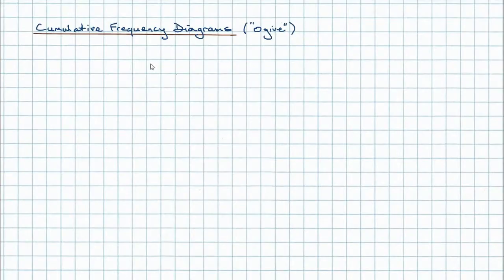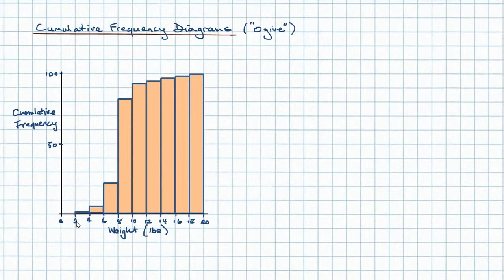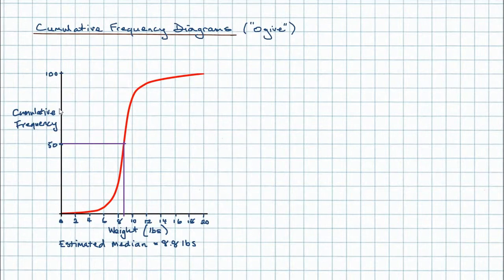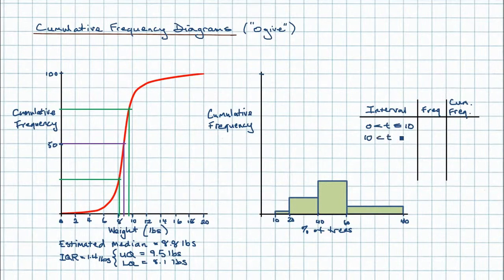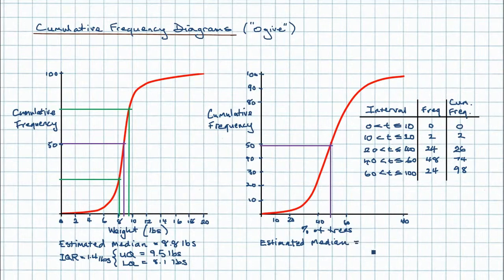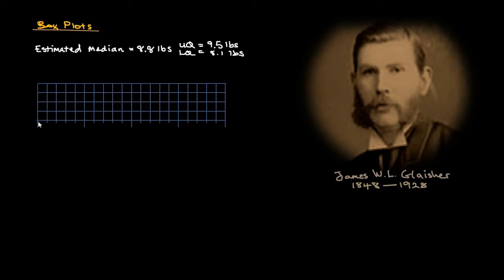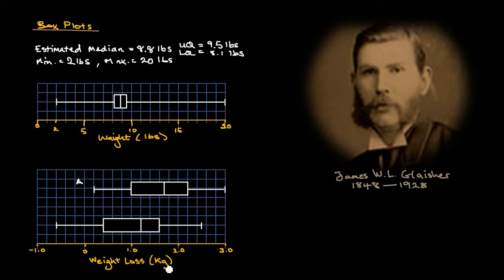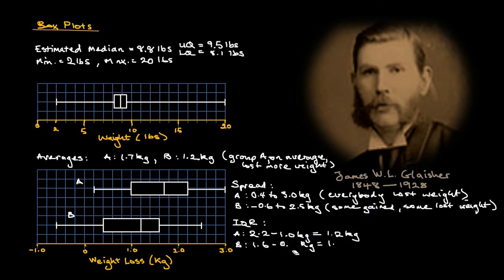Statistics - Cumulative Frequency (box plots and interpretation)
Tutorial showing how to: (a) draw and interpret cumulative frequency diagrams, (b) 'read off' summary statistics including the median, spread and interquartile range. Part 2 shows how such summary statistics can be represented on a box plot (aka box-and-whiskers diagram), ending with advice on interpreting the data.